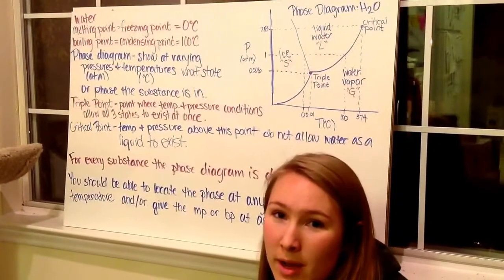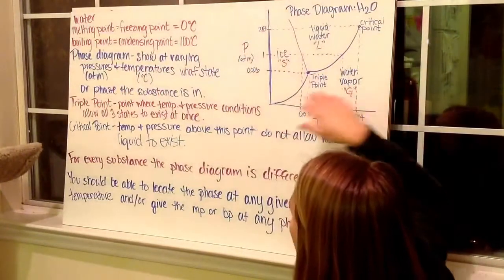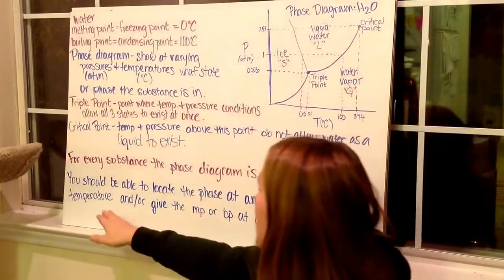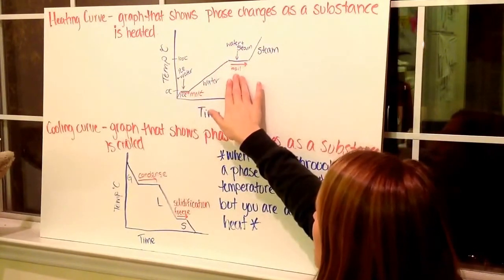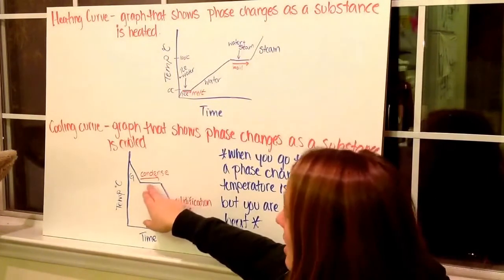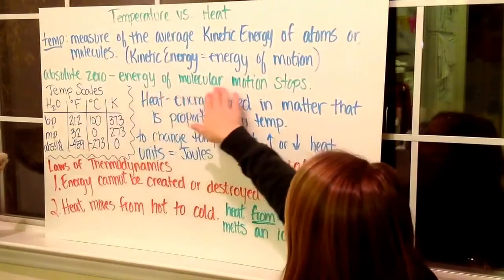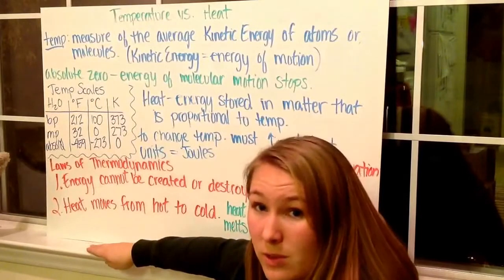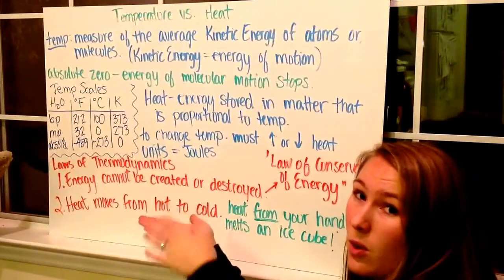Phase diagrams, heating & cooling curves, difference between temperature and heat